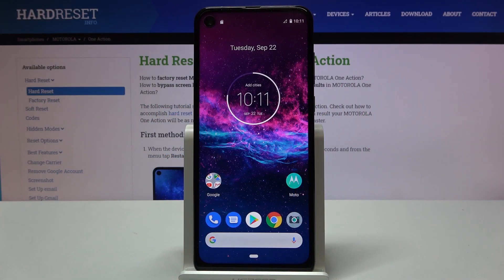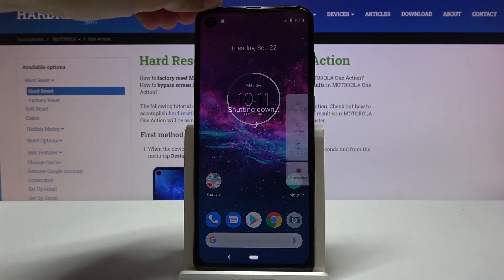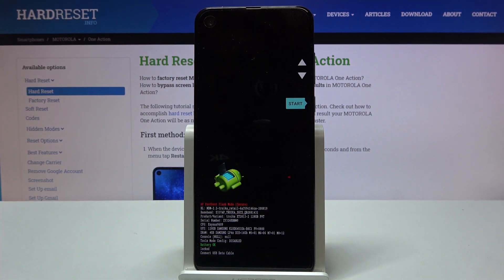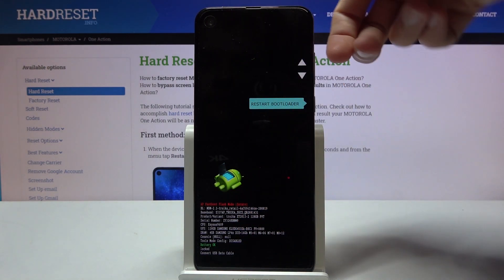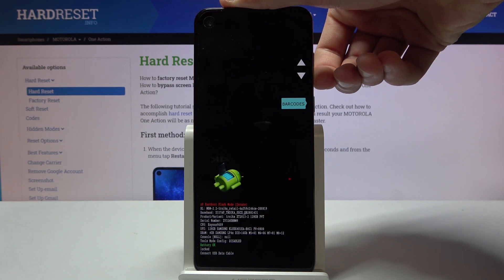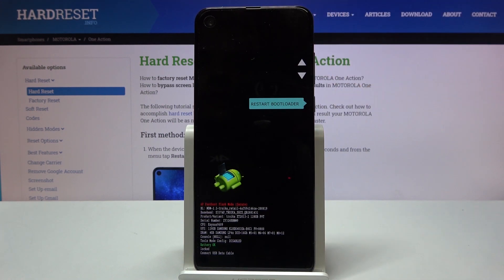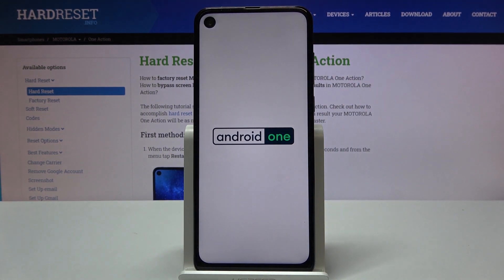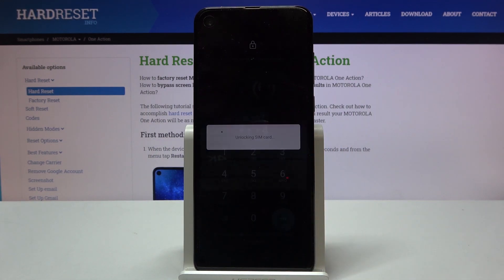How to Enter & Use Boot Mode on Motorola One Action – Choose Modes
Read about Motorola One Action:
If you’ve been interested in different Motorola One Action smartphone modes, you should know how to use Boot mode too. This is a pretty unique mode which helps access other ones. When you enter it with a key combination, you are about to see Recovery Mode, Fastboot Mode or Normal Boot. All you should do is watch our video quickly. All instructions will be given above, explore your phone possibilities with us.